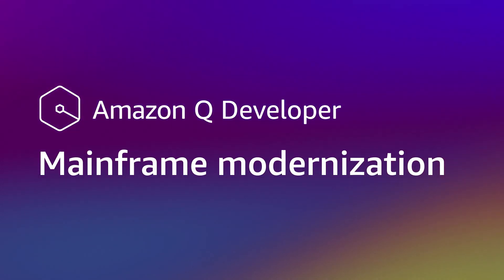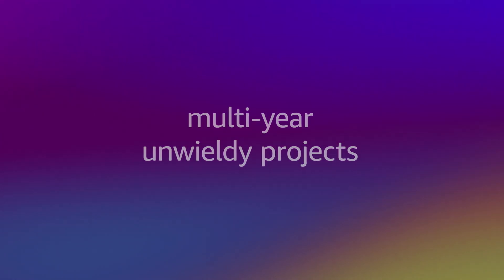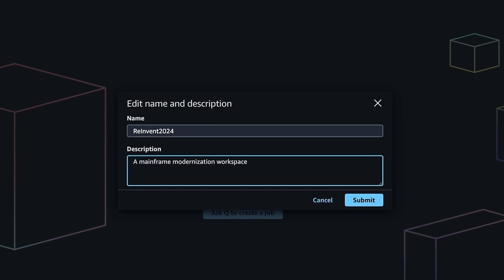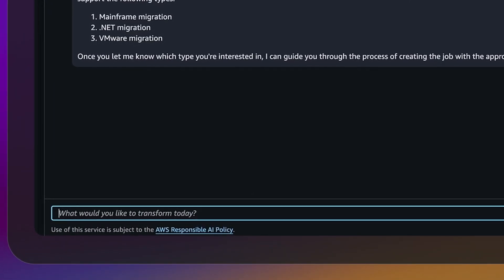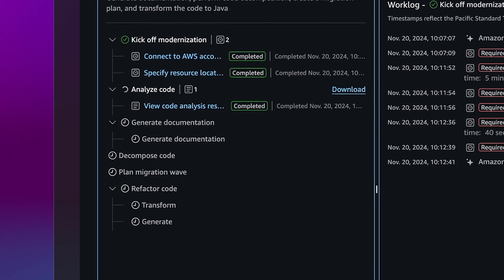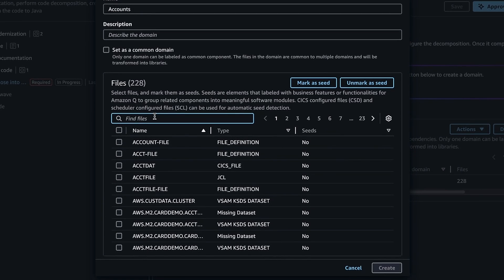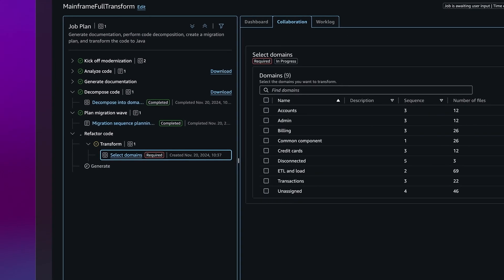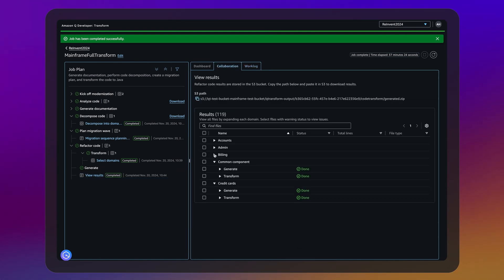Amazon Q Developer Transformation Capabilities for Mainframe Modernization | Amazon Web Services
Get a glimpse of the generative-AI powered transformation capabilities of  Amazon Q Developer that accelerate modernization of mainframe applications. Keeping you in the loop, Amazon Q Developer agents analyze and document your code base, identify missing assets, decompose monolithic applications into business domains, plan modernization waves, and refactor code.

Why AWS?